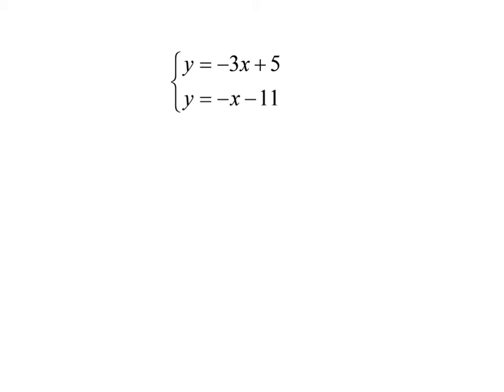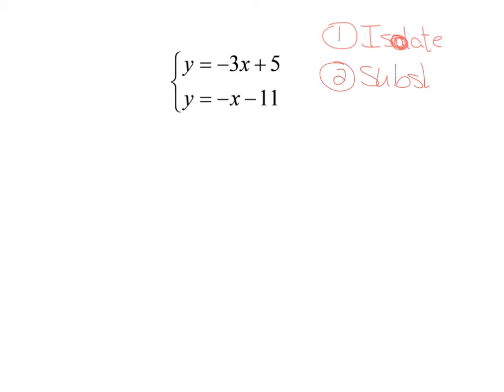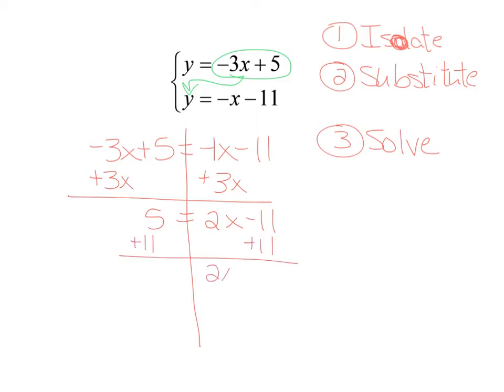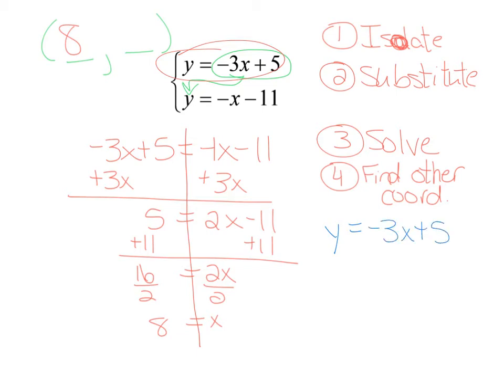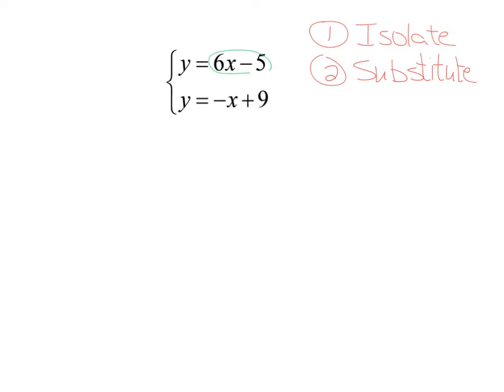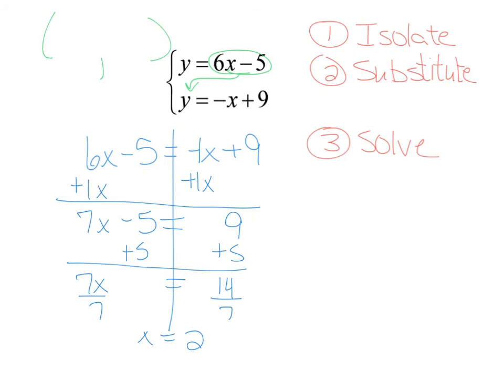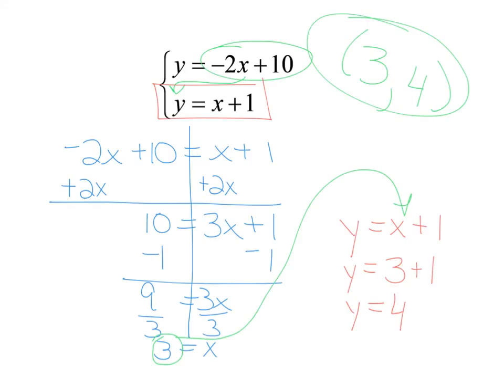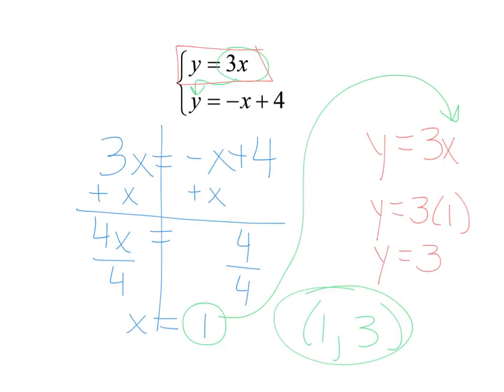Solve by Substitution